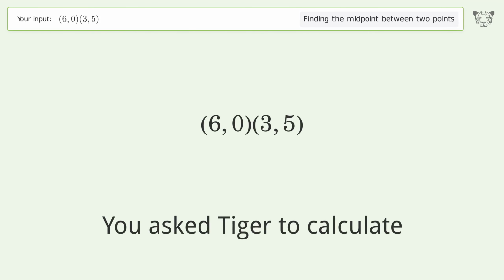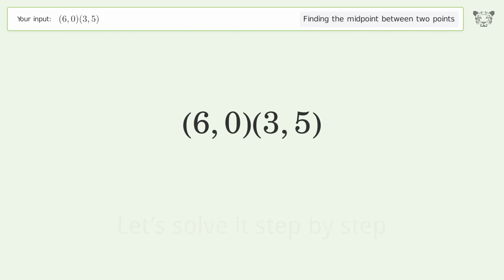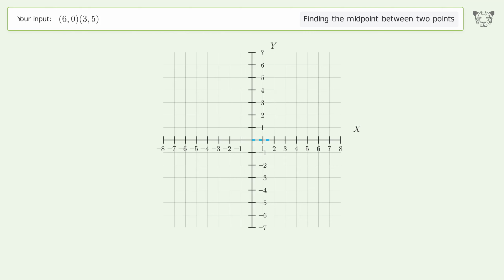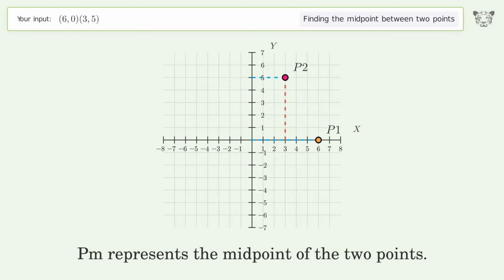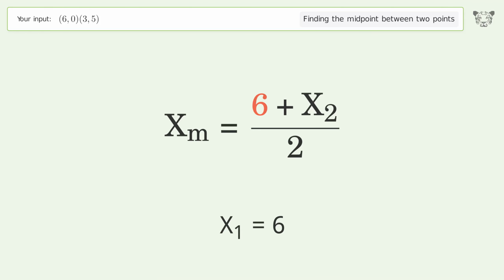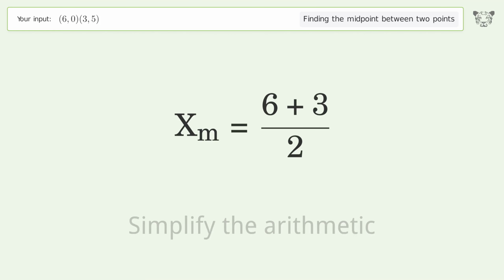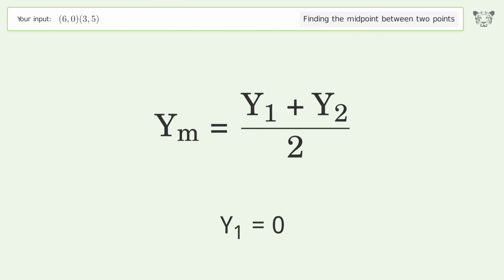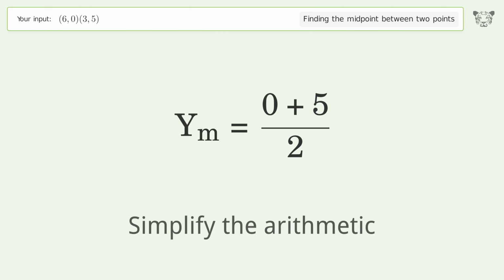Find the midpoint between two points p1 (6,0) and p2 (3,5): Step-by-Step Video Solution